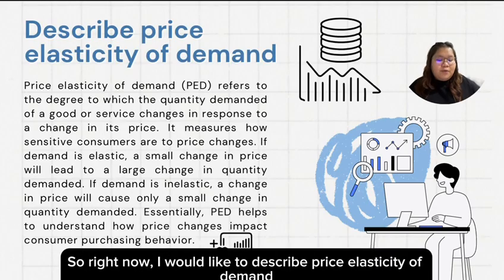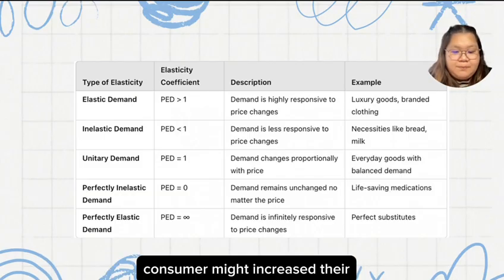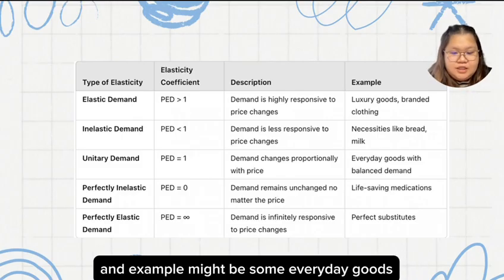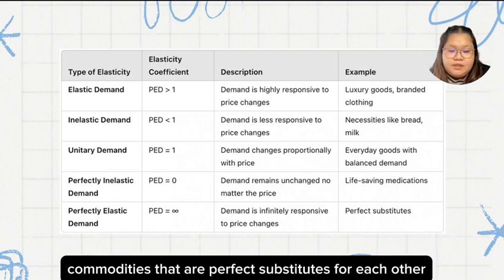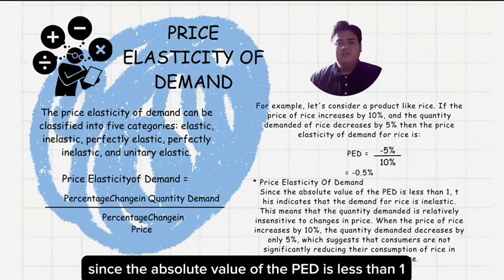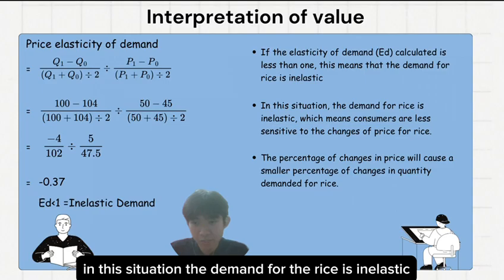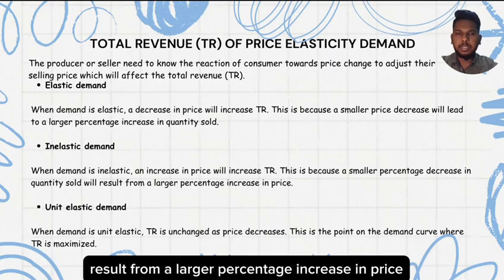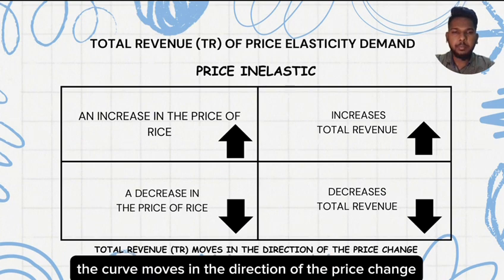BTMT1023 Economy Group Assignment Group 5 Section 2 (The concept of elasticity demand)